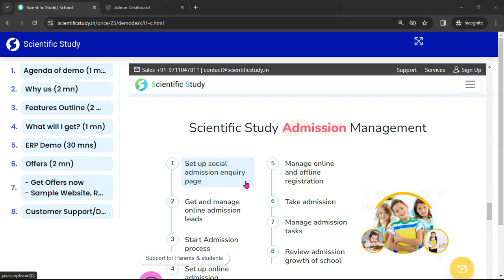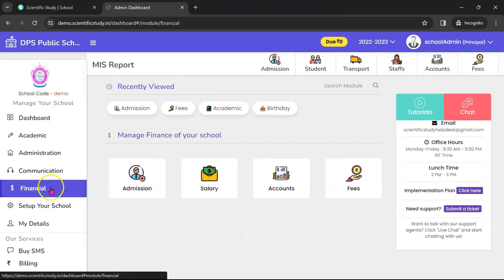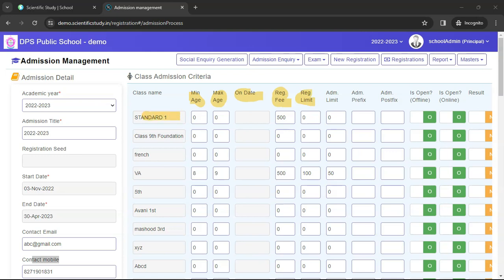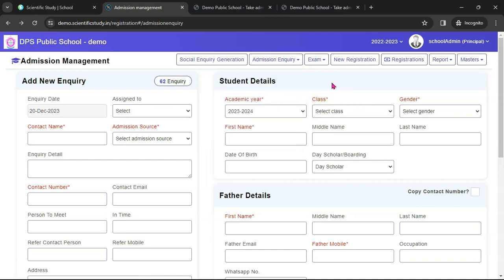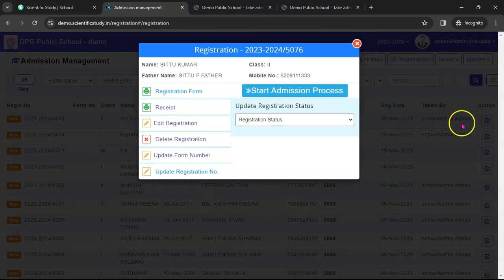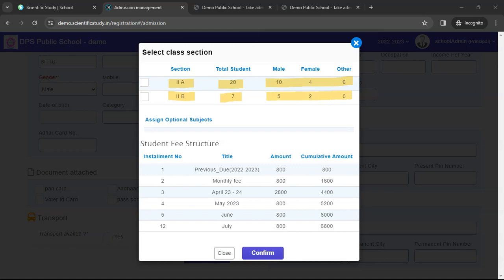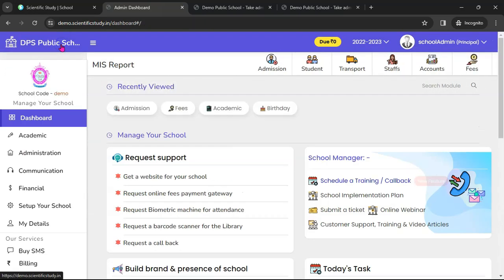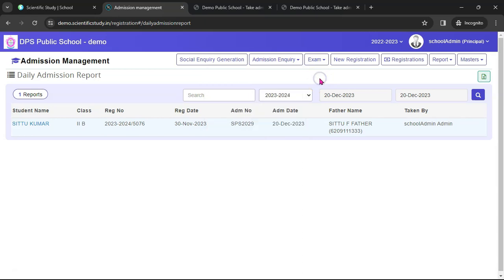English - online admission modules- School Management Software demo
Admission management system

scientific Study
Best School management Software